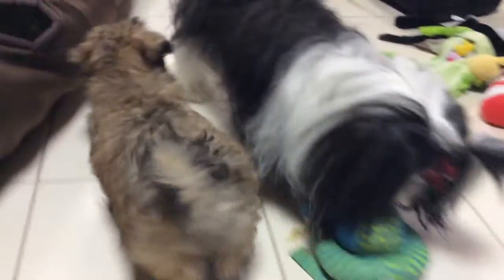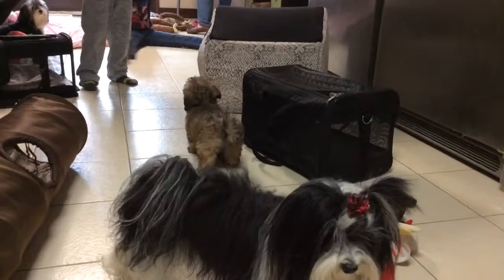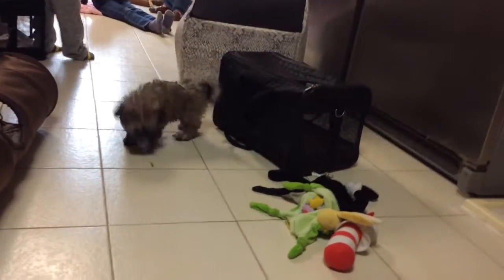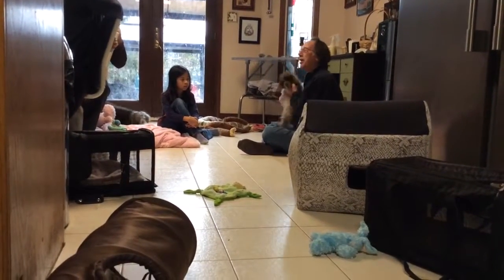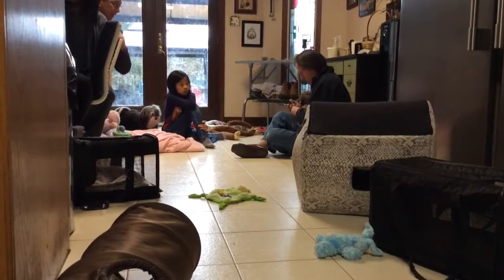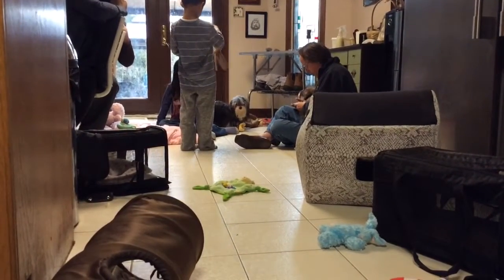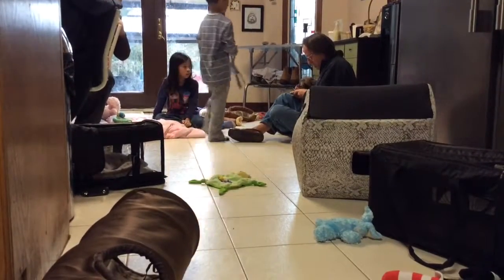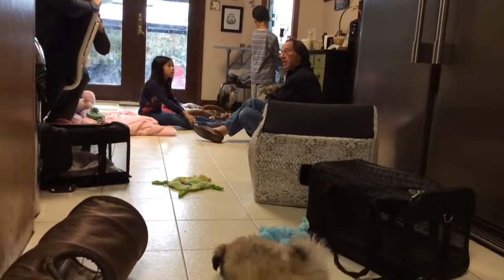Cutting Bria’s Nails During Pickup